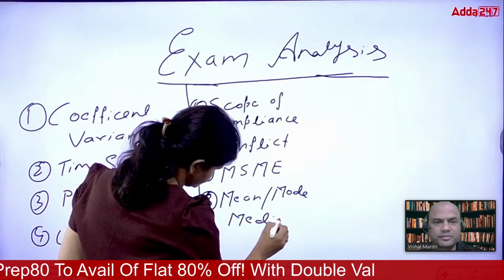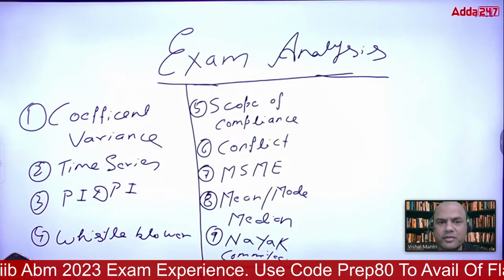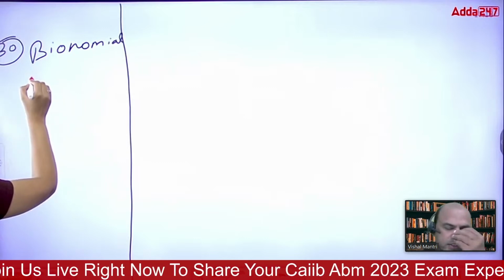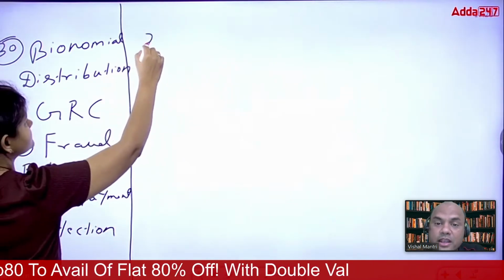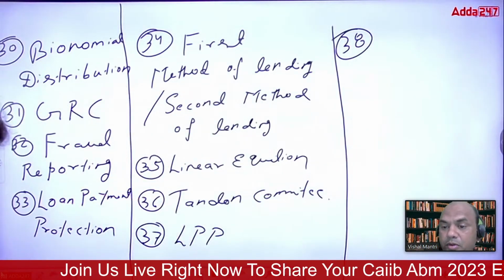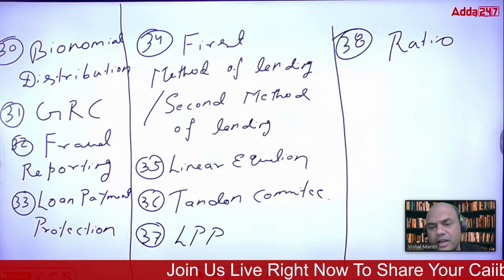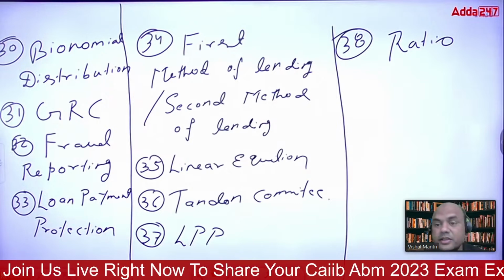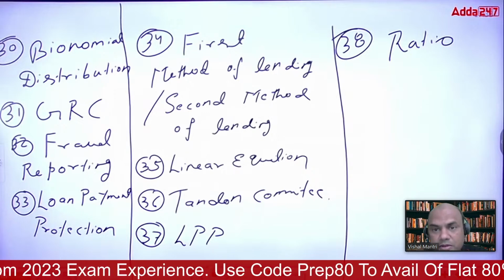CAIIB Exam Analysis 2023 | CAIIB ABM English Medium Complete Paper Analysis | CAIIB June 2023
CAIIB June 2023 | CAIIB Advanced Bank Management (ABM) English Medium Complete Paper Analysis | CAIIB Exam Analysis 2023 | CAIIB ABM Exam Analysis 2023

Kindly fill out this form for Your Valuable Feedback & Results Guidance From ADDA247

JOIN OUR TELEGRAM CHANNEL FOR ALL EXAM-RELATED INFO AND ANALYSIS QUESTION